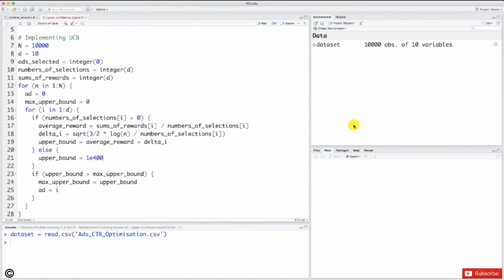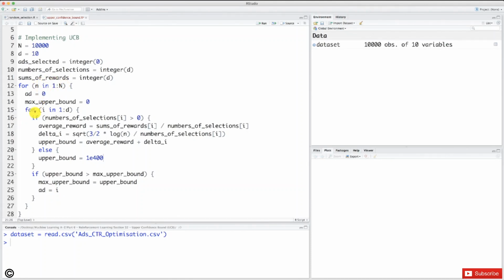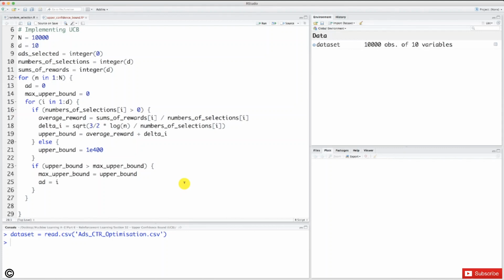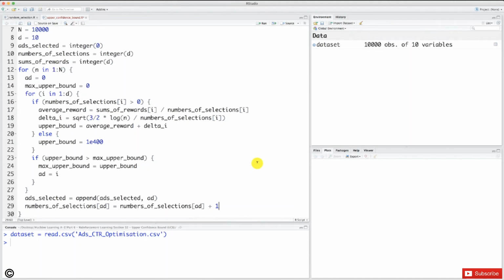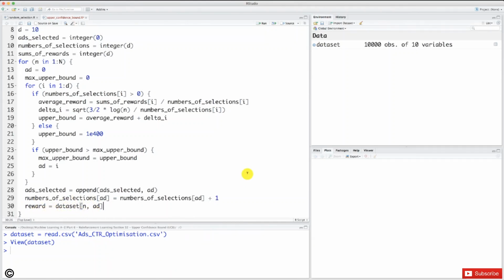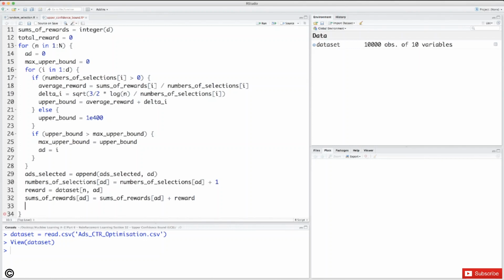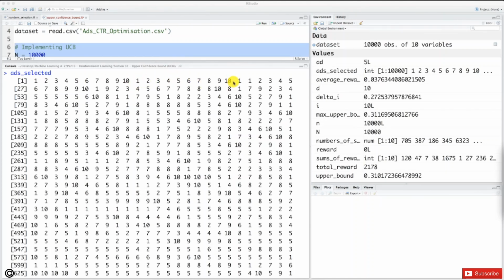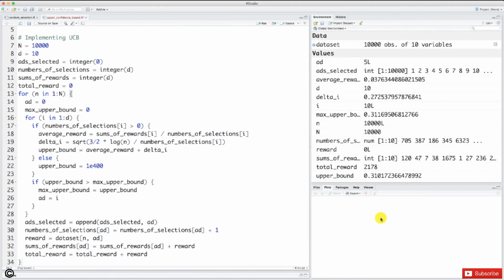Learn Machine Learning | Reinforcement Learning - Upper Confidence Bound (UCB) in R - Step 3